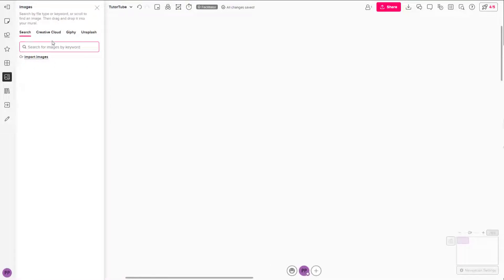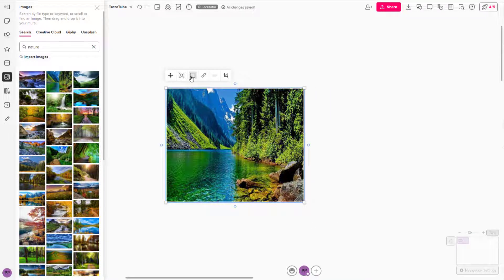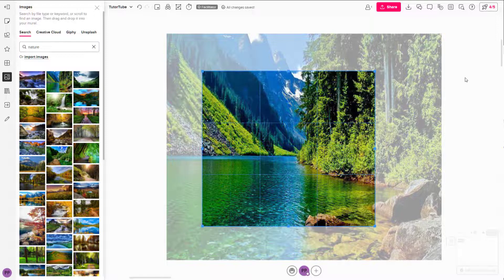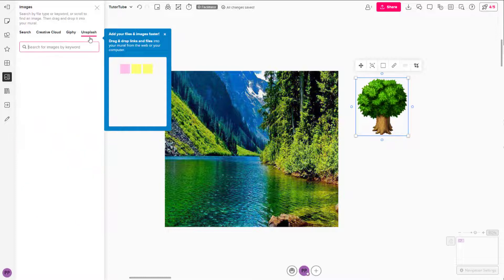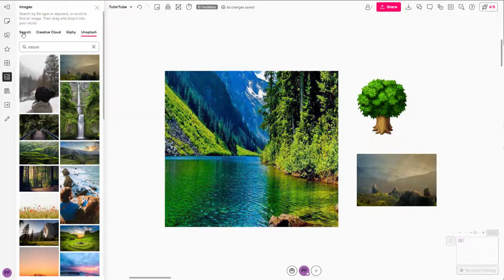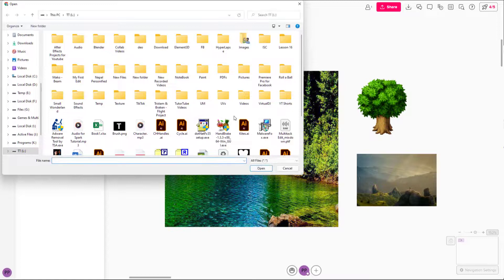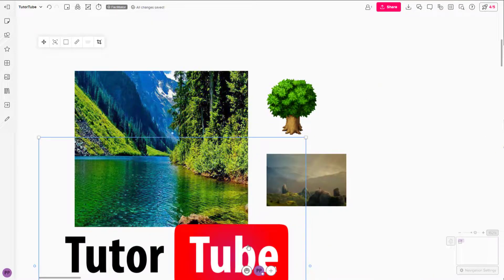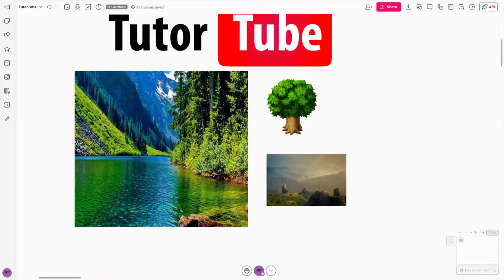Mural Tutorial - Lesson 15 - Inserting Images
In this tutorial, we will be discussing about Inserting Images in Mural